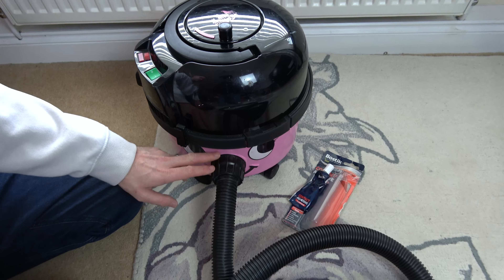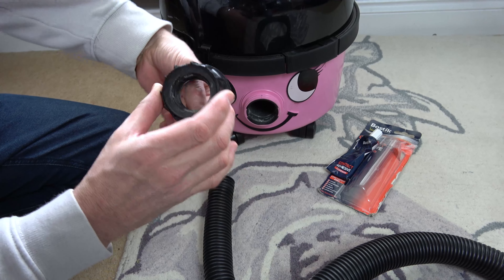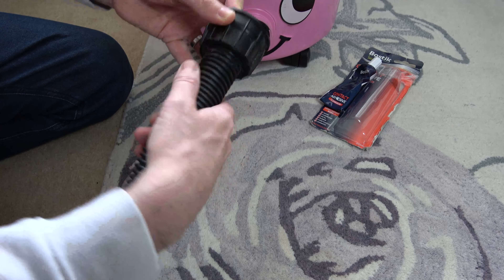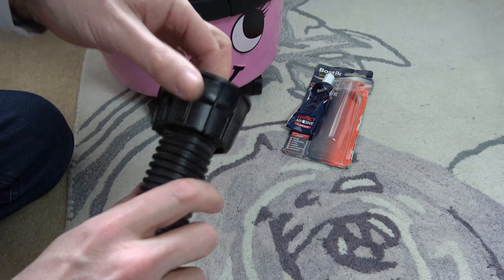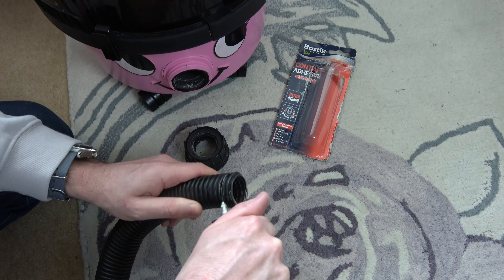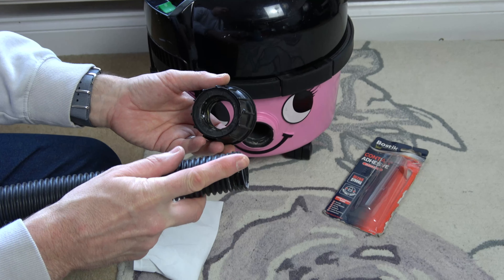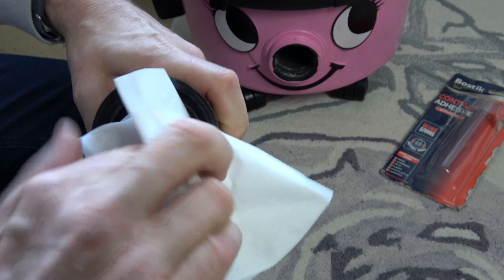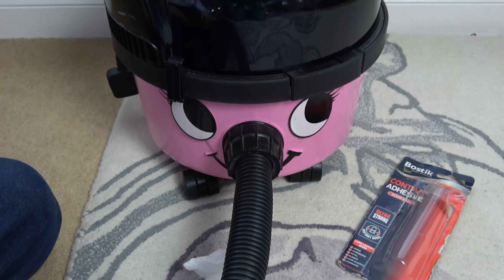How to FIX Henry Hetty Vacuum Cleaner HOSE Coming Out - Easy Repair for beginners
In this short video we show you how to easily fix the Numatic Henry Hetti vacuum hose coming out, without purchasing any new parts.